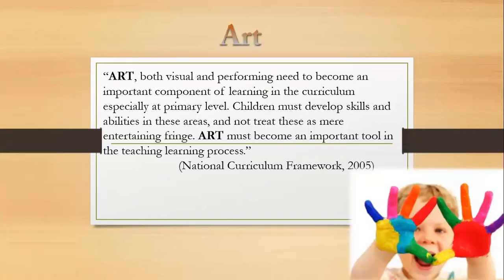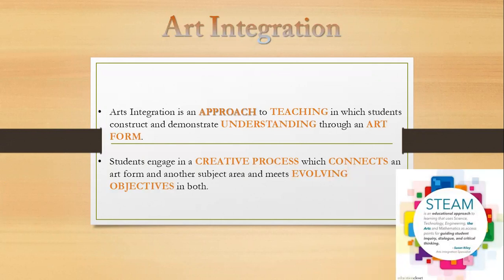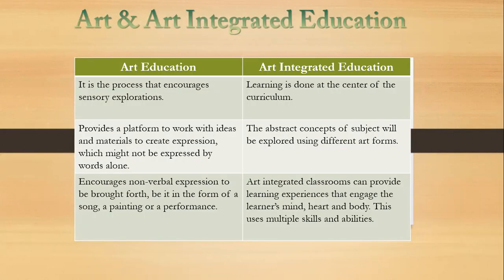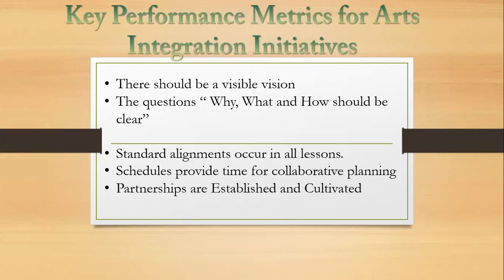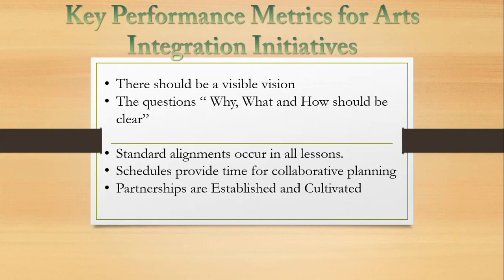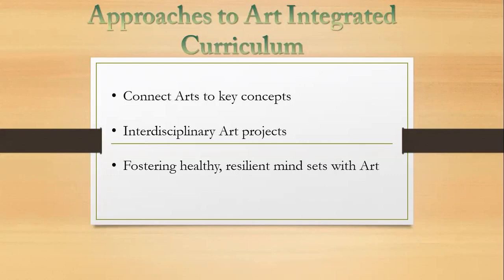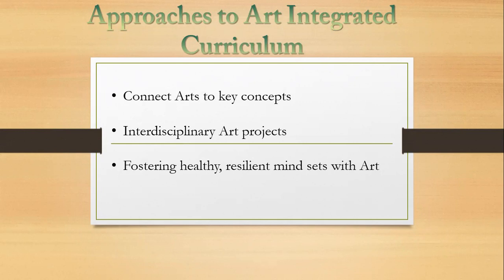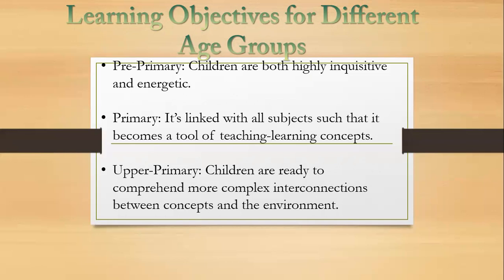Art Integration in STEAM Education 2024/Jan/47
Excellence Performance in Quality Education: Video 2:Art Integration in STEAM Education